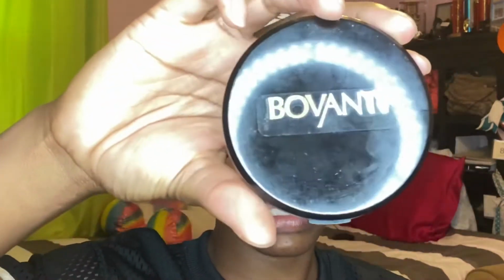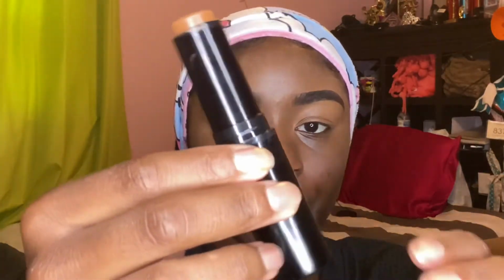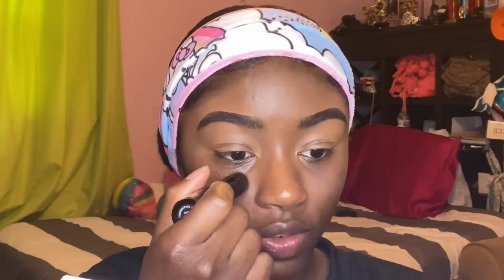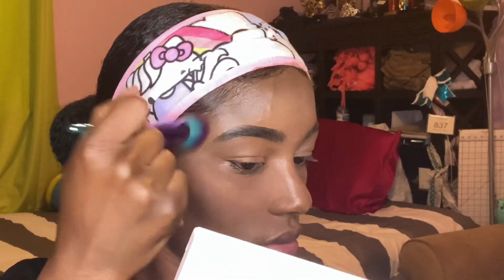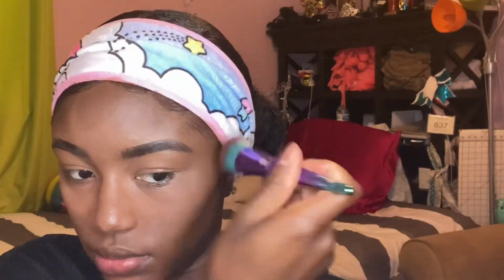Natural beat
Product descriptions under my post on Instagram follow @deonica.lamae !